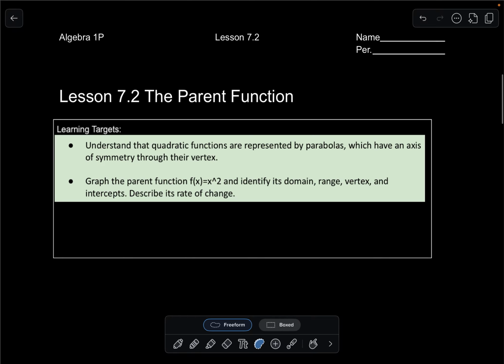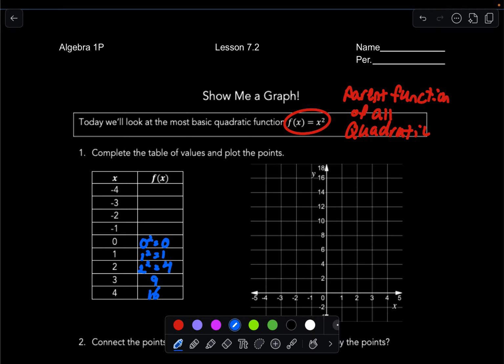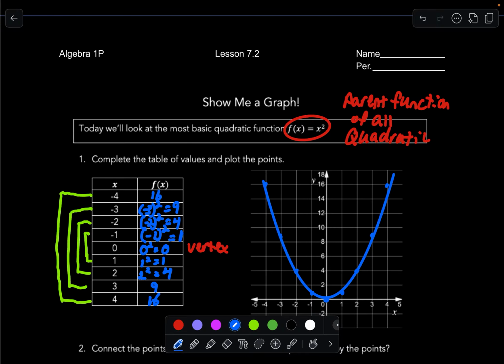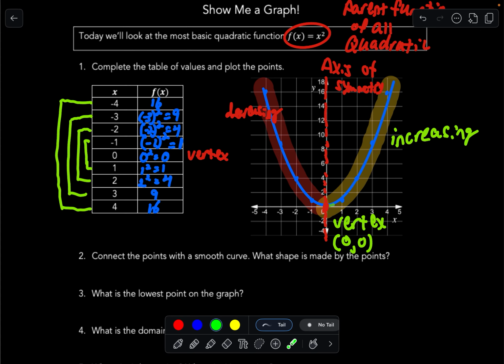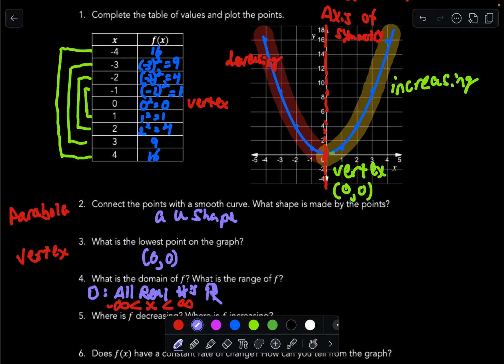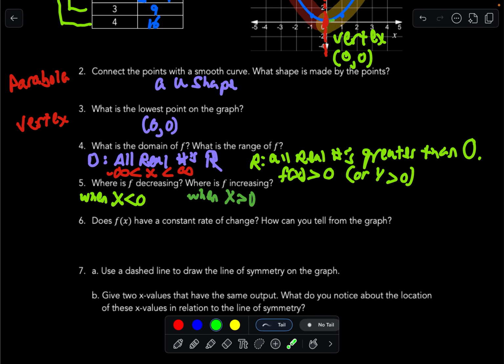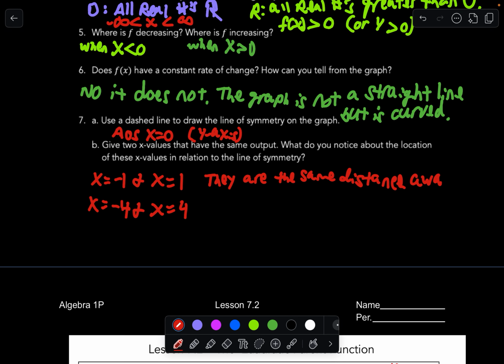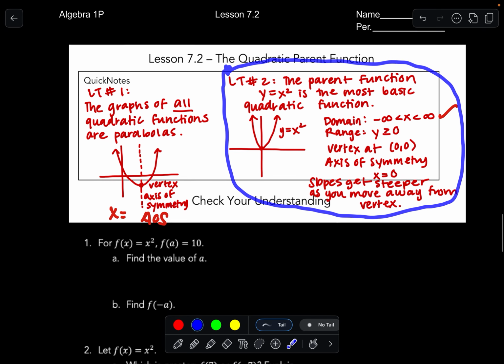A1 7 2 The Parent Function